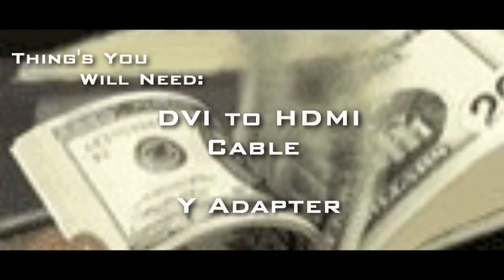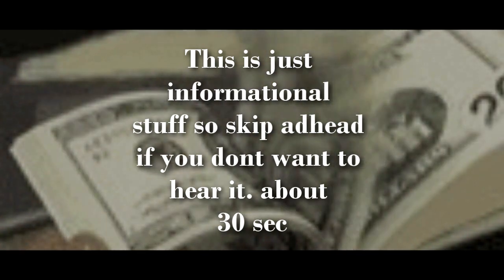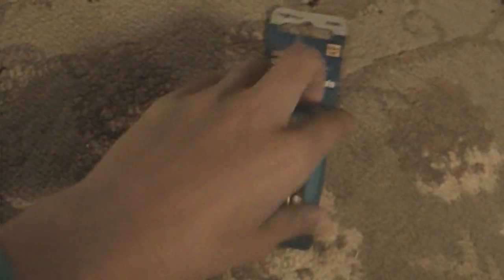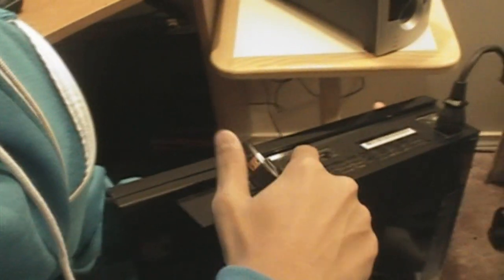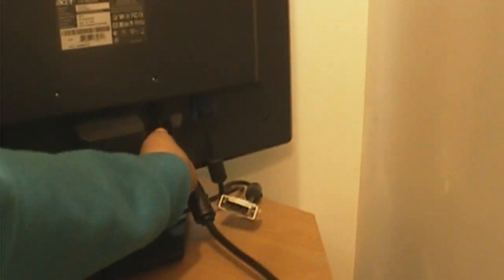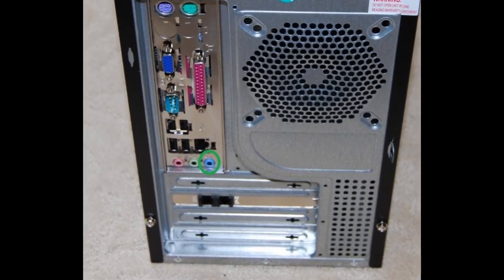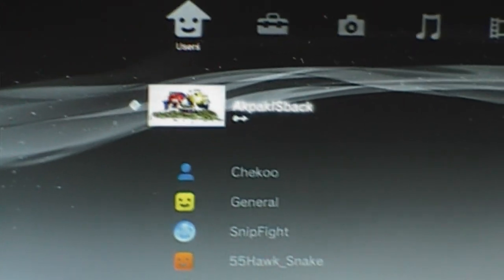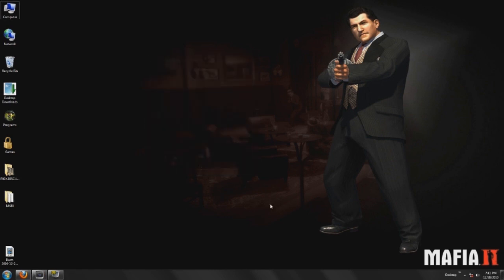How to Connect your PS3 to your PC Monitor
Hey whats Akpak here & today is How to Connect your PS3 to your PC Monitor